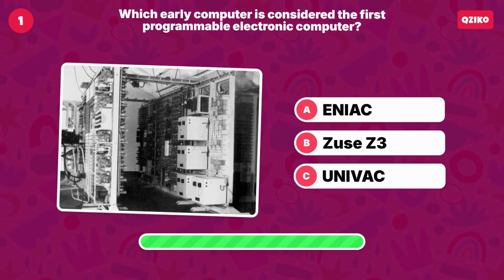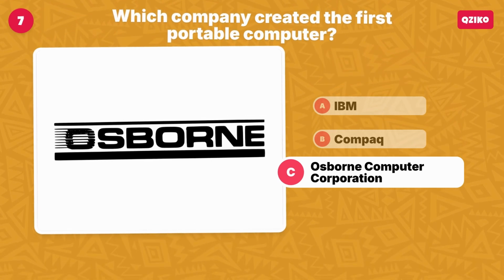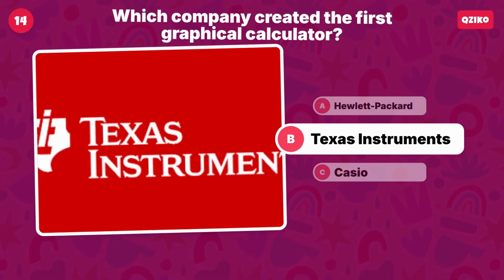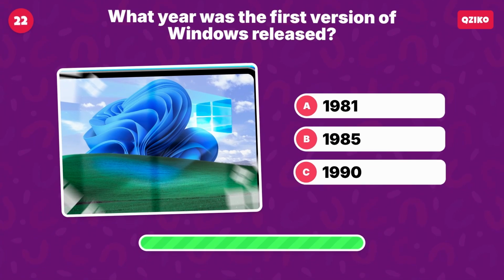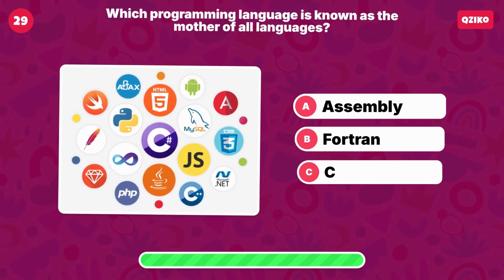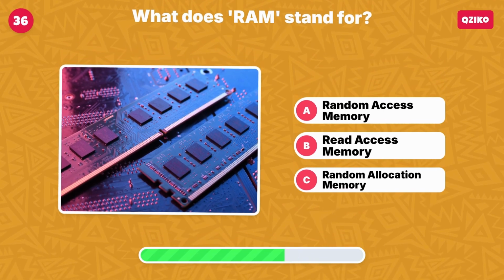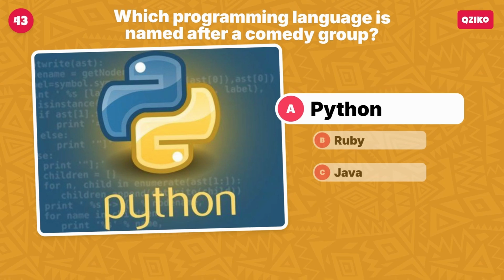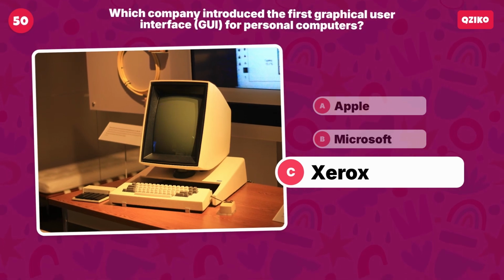Computer History Trivia Quiz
Can you pass this Computer History Trivia Quiz? Test your knowledge about the fascinating evolution of computers!
Let's get started with 50 questions about the history of computers!